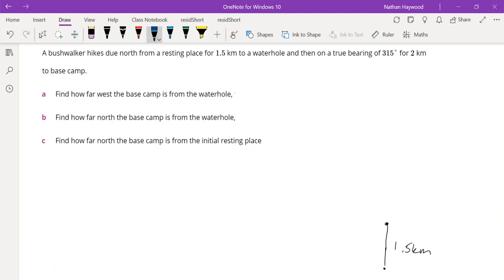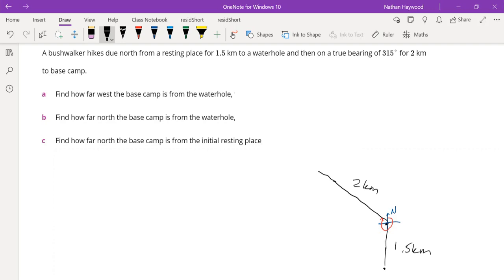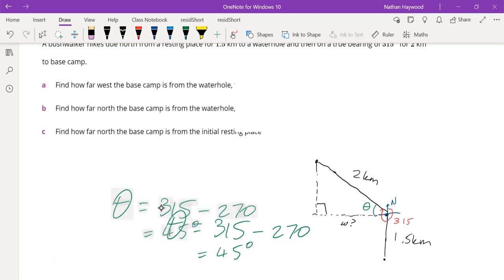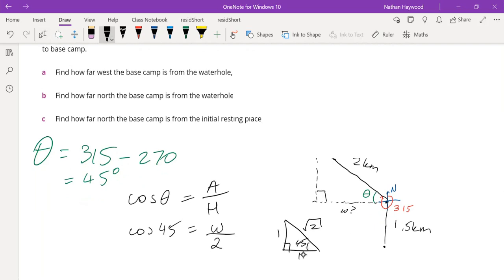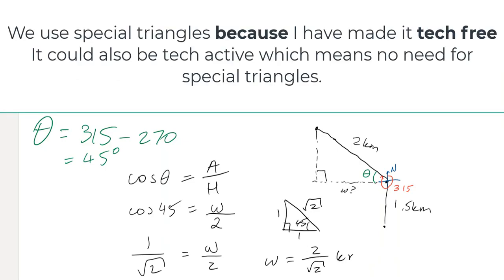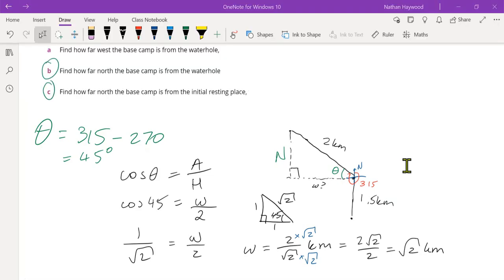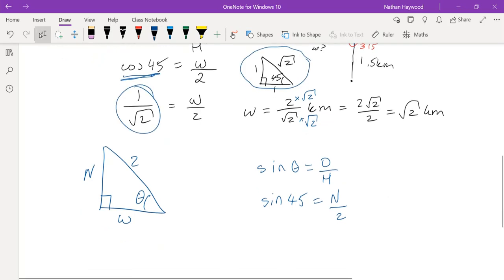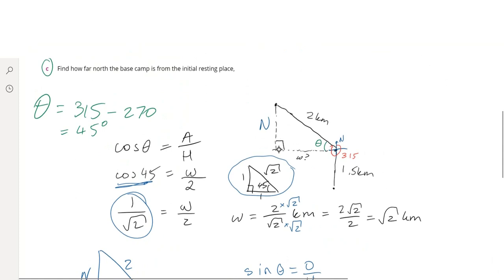Bearings AND Special Triangles Without a Calculator! (10 Methods)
This is one example using special triangles to solve a bearings question.